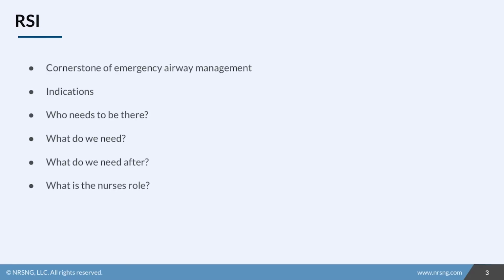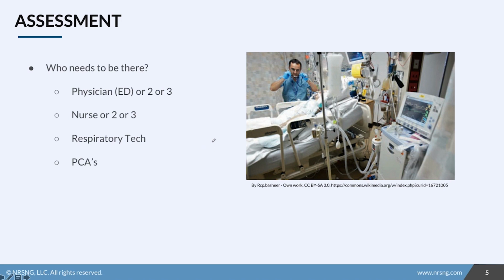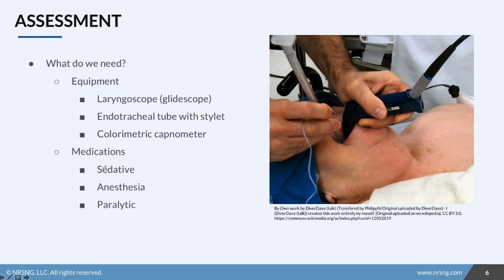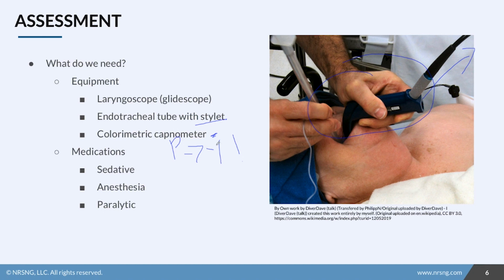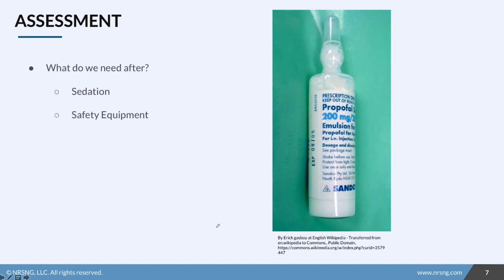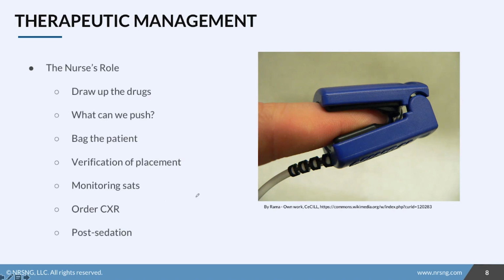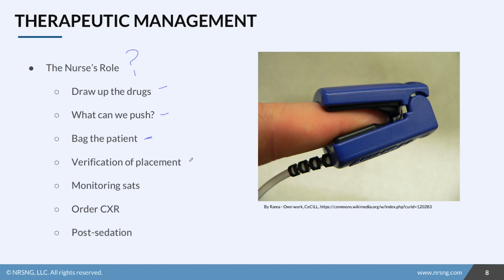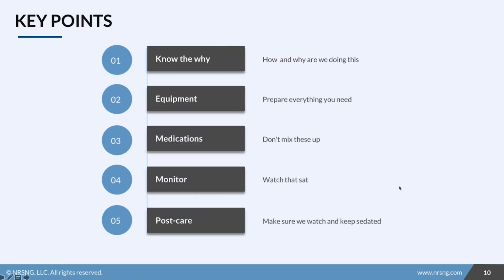Rapid Sequence Intubation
Rapid Sequence Intubation in Emergency Nursing